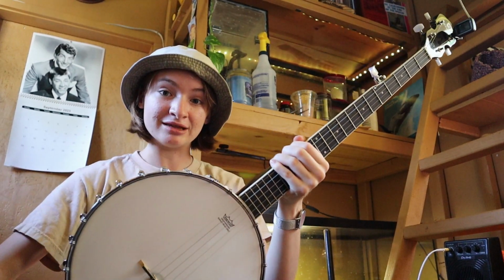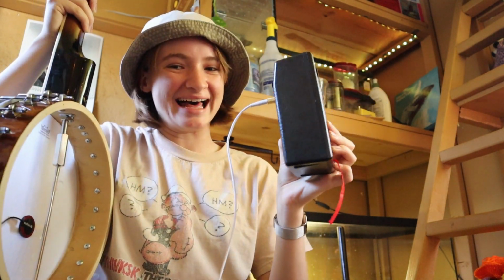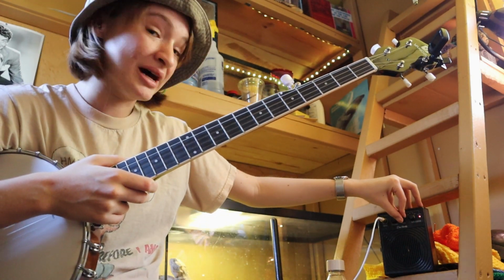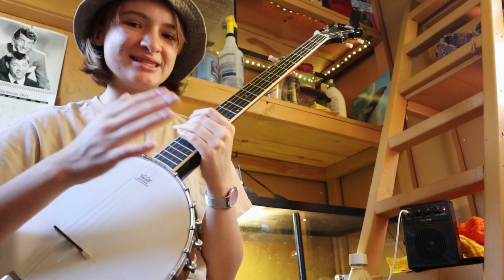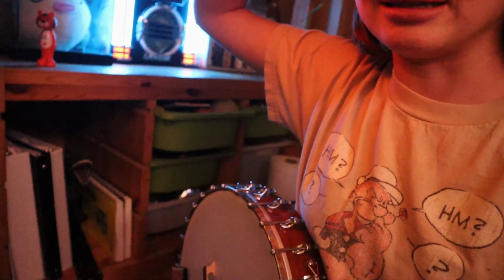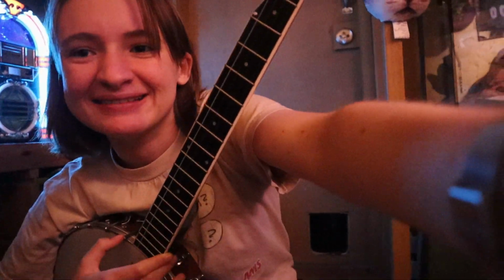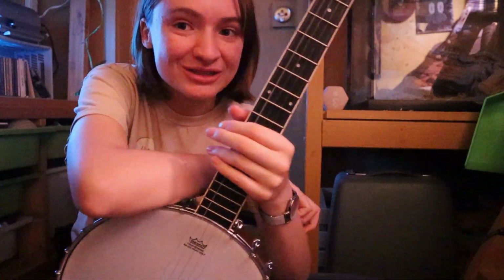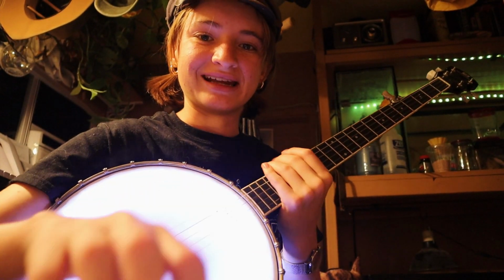MY FIRST TIME MAKING A HOMEMADE ELECTRIC BANJO!!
Woooo electricity! This has been such a fun project, and never fear, I have several more ideas for this banjo. Or maybe do fear. Its very loud.

I'm trying to branch out and switch things up content-wise, so there should be a lot more variety in the coming months as I experiment with different types of videos! I always appreciate yall's feedback, so let me know what you're liking and what you might want to see as we go!